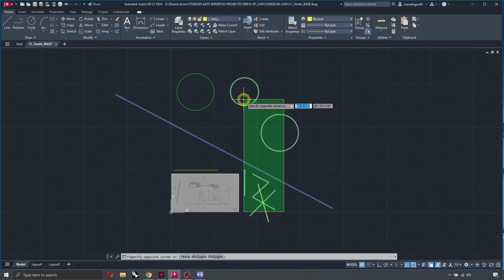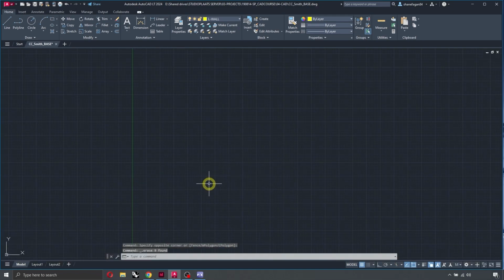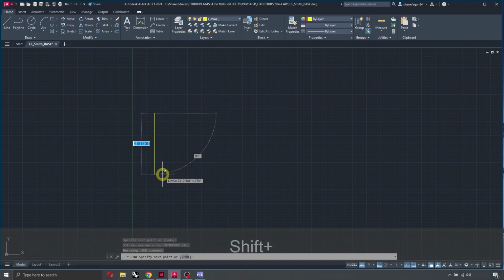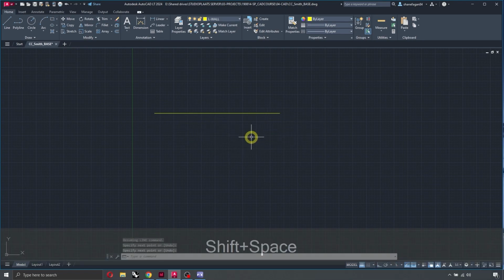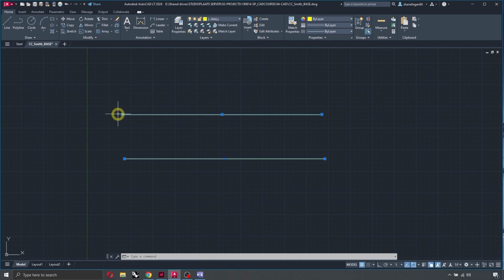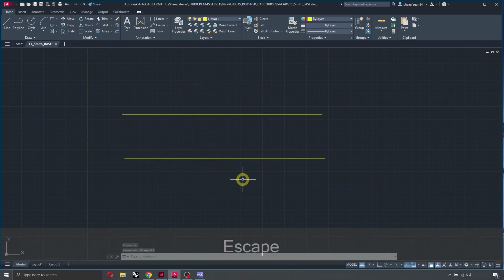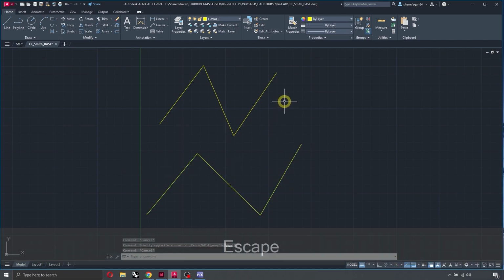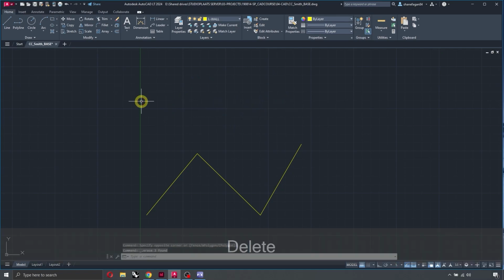CADCommand Snippet - Do I Use LINE or POLYLINE in AutoCAD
In this video we discuss the drafting tools Line and POLYLINE. We look at the differences and why you should only use POLYLINE (PL). Lastly, we look at how to adjust a POLYLINE by using the grippoints.